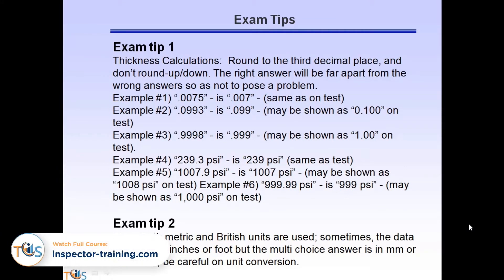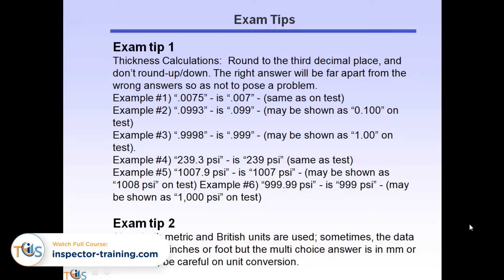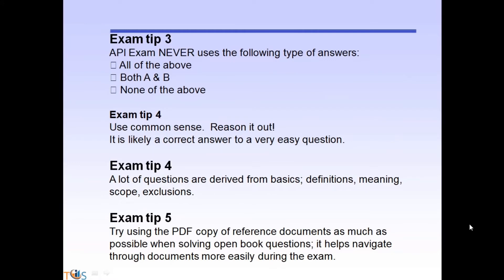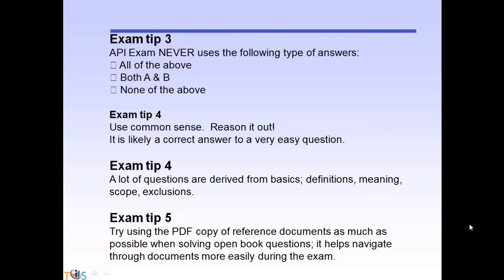API 510 Pressure Vessel Inspector; Exam Tips